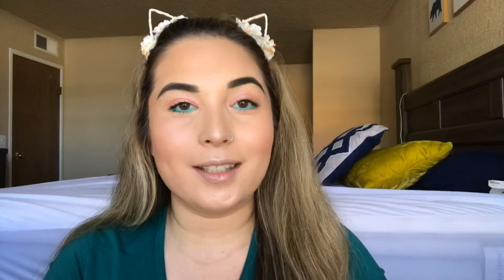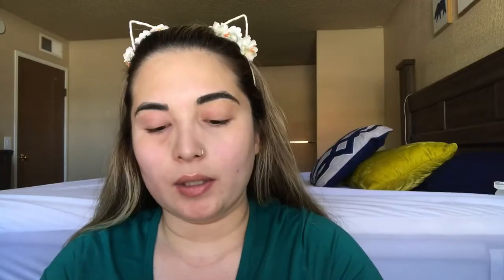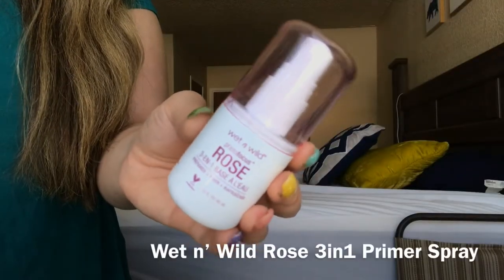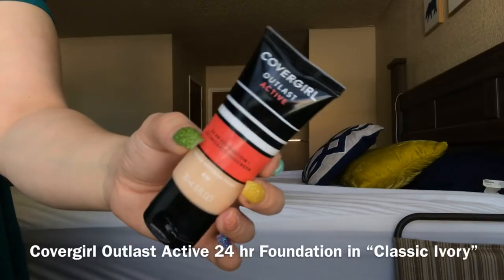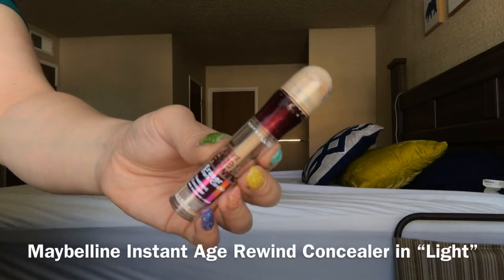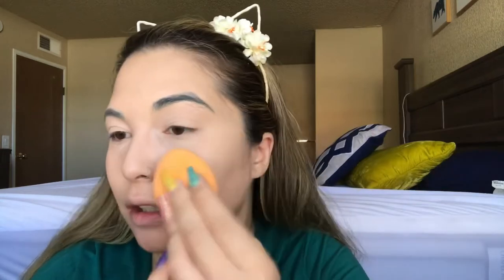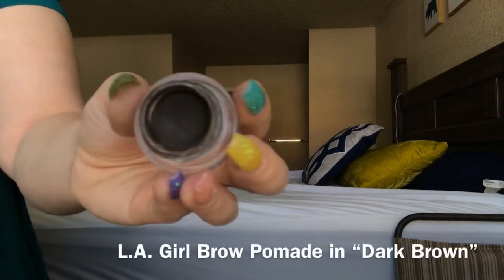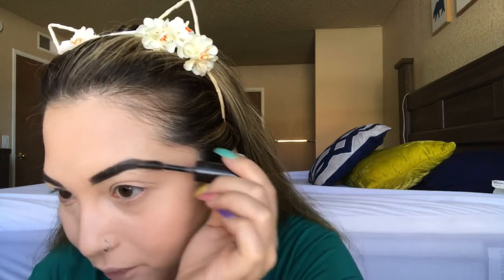CURRENT EVERYDAY FOUNDATION ROUTINE | DRY SKIN | xoHannahBeautyxo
In today’s video, i have my current everyday foundation routine. It’s quick and easy for those on the go, and it is great for people with dry skin as myself!
I hope you enjoy this video and I’ll see you later! Xoxo